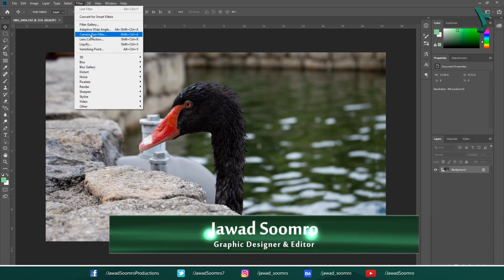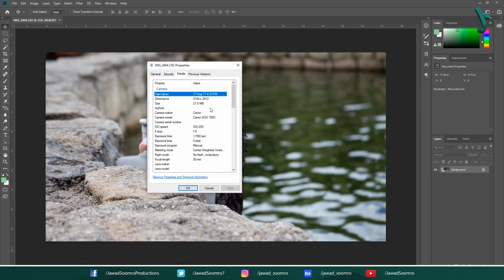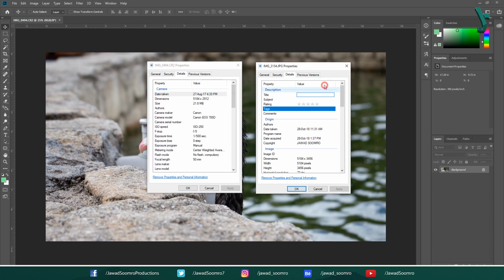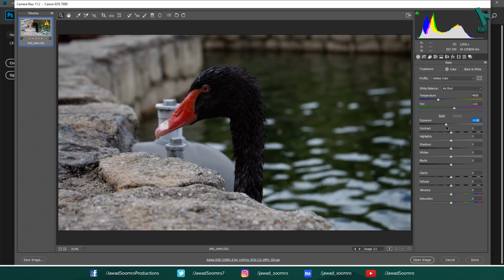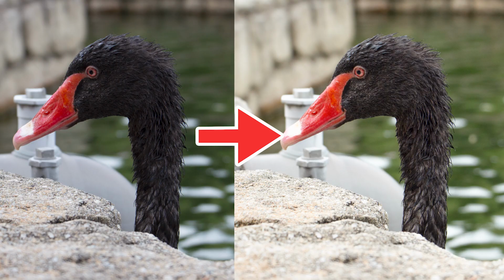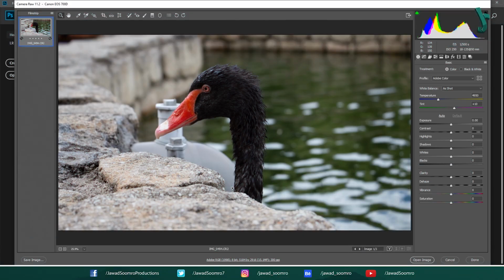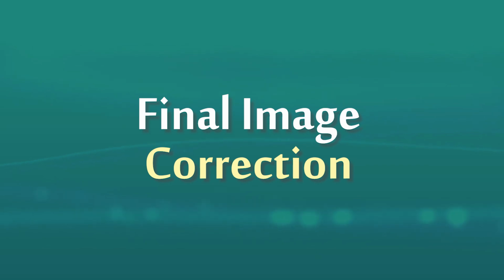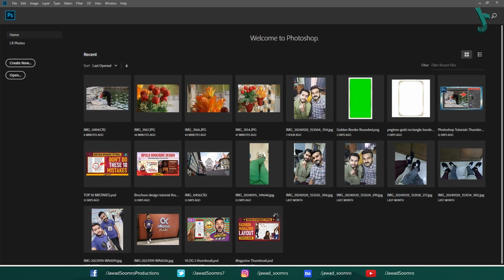Photoshop Magic: Unlock RAW Photos with Camera Raw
This comprehensive tutorial unlocks the magic of Camera Raw, your one-stop shop for editing RAW images. Master essential techniques to:

1️⃣ Reveal stunning detail and clarity hidden in your RAW files.
2️⃣ Fine-tune color balance and exposure for breathtaking results.
3️⃣ Take control of noise reduction and sharpening for professional-looking edits.

Whether you're a 𝗯𝗲𝗴𝗶𝗻𝗻𝗲𝗿 𝗽𝗵𝗼𝘁𝗼𝗴𝗿𝗮𝗽𝗵𝗲𝗿 or a 𝘀𝗲𝗮𝘀𝗼𝗻𝗲𝗱 𝗽𝗿𝗼, this Photoshop Camera Raw guide empowers you to transform your 𝗥𝗔𝗪 𝗽𝗵𝗼𝘁𝗼𝘀 into masterpieces.

𝗕𝗼𝗻𝘂𝘀: Learn why RAW editing is essential for photographers and how to get started with Camera Raw in Photoshop.

🕘  𝐓𝐢𝐦𝐞𝐬𝐭𝐚𝐦𝐩𝐬 ►
00:00 Introduction to Camera Raw
00:16 Understanding Camera Raw
01:16 Photoshop Powerful Interpreter
02:00 Non-destructive
02:20 Separate Instructions
02:38 Temporary Adjustments
03:12 Final Image Correction
03:30 Conclusion

What is Camera RAW and Why Should You Use It
What does the RAW camera do?
Guide to Adobe Camera RAW
Should I edit in Camera Raw or Photoshop?
How do I add Camera Raw to Photoshop?
Introduction to Camera Raw files for Photoshop CC
Photoshop Camera Raw Filter: The Ultimate Guide
How to Open Images Using Camera RAW in Photoshop
Camera Raw Fundamentals
Learn How To Use Camera Raw In Photoshop
Process camera raw images in Photoshop Elements
Open Adobe Camera Raw in Photoshop
Camera raw basics in Photoshop
Camera raw color correction adjustments
Adobe Photoshop classes near me
how to use adobe photoshop 2021
adobe Photoshop for beginners
adobe Photoshop for students
adobe Photoshop for dummies
adobe Photoshop for graphic designers
adobe Photoshop for nonprofits
adobe Photoshop for book layout
is adobe Photoshop easy to use
adobe Photoshop beginner course
adobe Photoshop certification
adobe Photoshop help